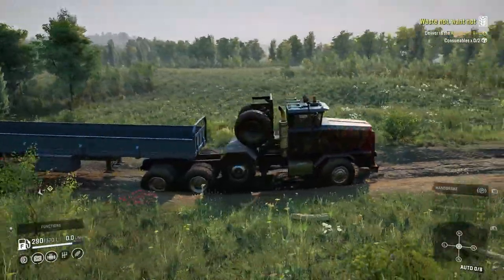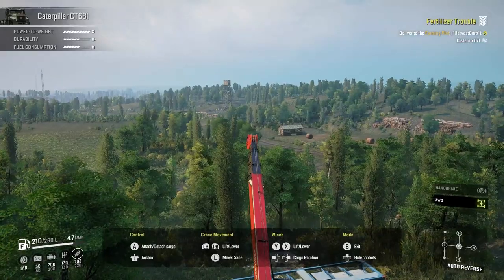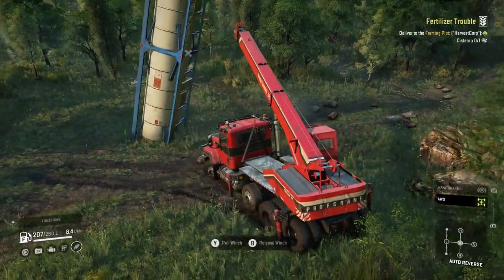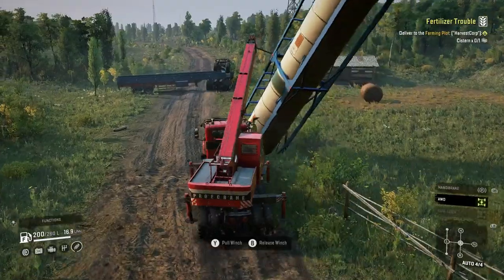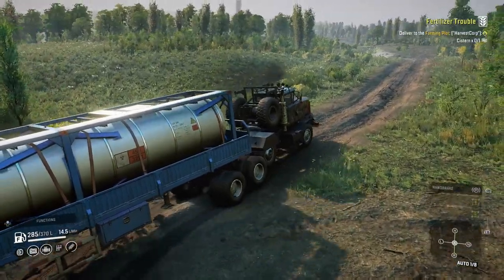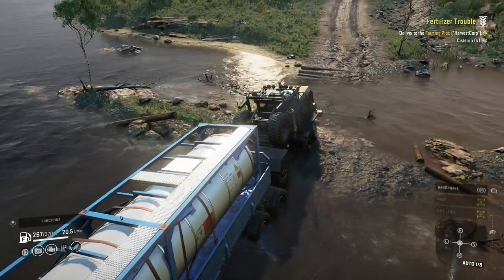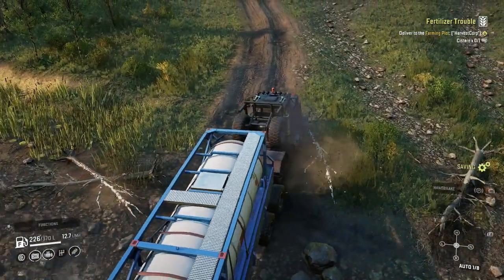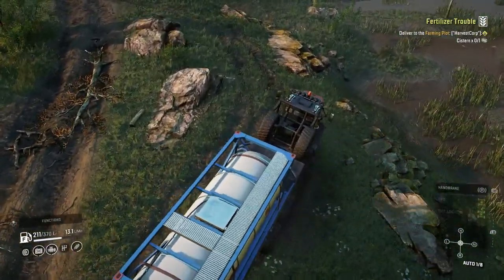New Cistern Cargo In Fertilizer Trouble Derry Longhorn 3194 Gameplay SnowRunner Phase 8 Update/DLC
In Today's Video We Will Be Playing Snowrunner. In This Video We Will Be Doing The Contract Called Fertilizer Trouble.  We Will Be Using The Derry Longhorn 3194 And The Cat CT681 It Might Be CT680 I Forget. This Is More Of A Gameplay Video Not Really A Where To Or How To Guide Tutorial Or Walk Through Video Not Really A Update Video. We Will Be Driving Around On New Phase 8 Or Season 8 Maps. The New Area Is Called Belozersk Glades In Central Asia. The 4 Map Names Are Crossroads, The Institute, Harvestcorp And Heartlands. The 3 New Vehicles Are Called Kirovets K7m, Kirovets K-700, And The Step 39331 Pike. There Is Also A New DLC Vehicle Called The Rezvani Hercules. They Added New Trailers Cultivator Harvester And Seeder Which Is Called A Multi Row Planter. Along With New Cargo Types Of Wind Turbine Blades, Chemical Barrels, Hay Bales Potatoes, Trash And Cistern Which Is A 5 Slot Cargo.